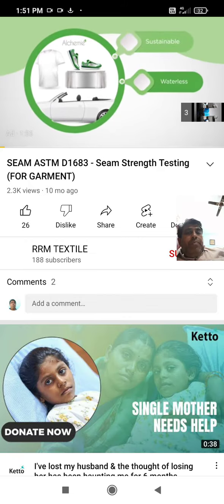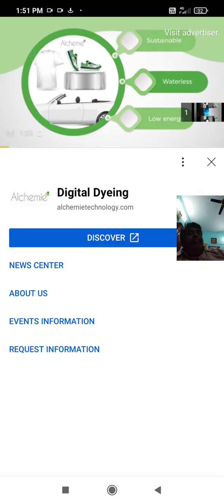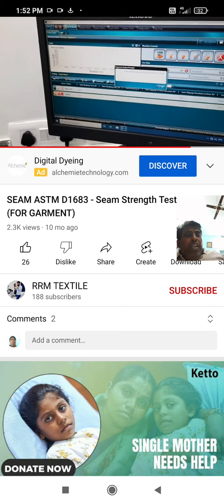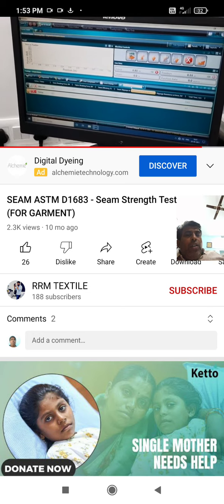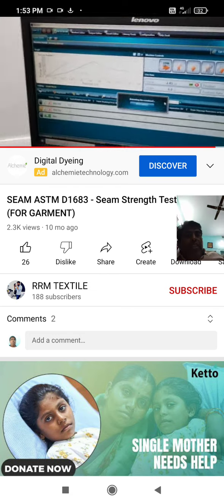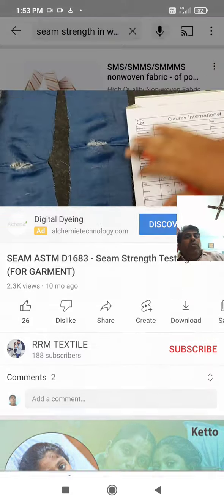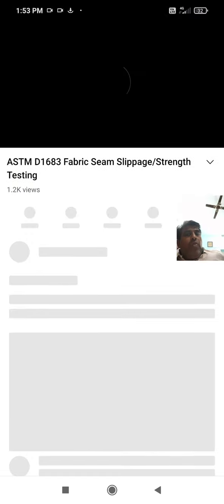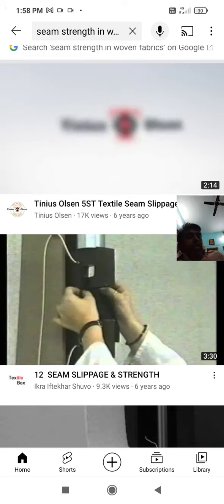Seams in Woven Fabrics